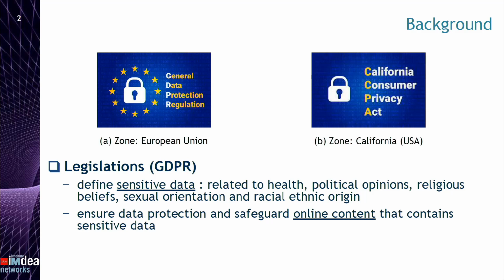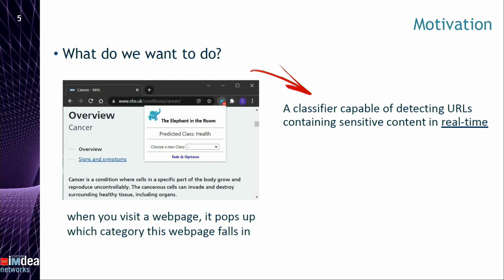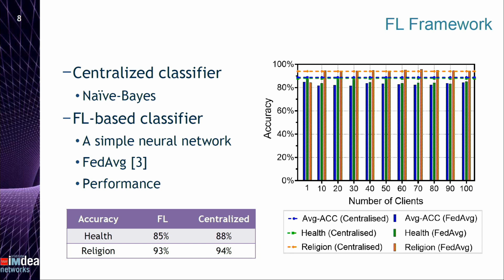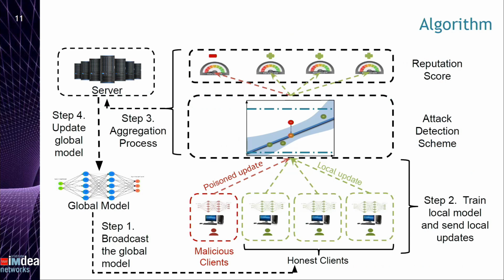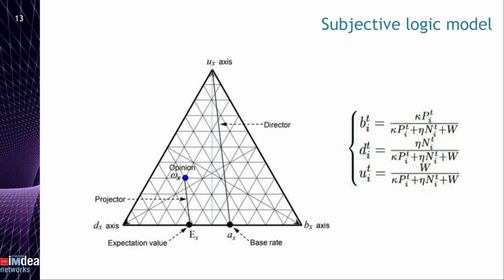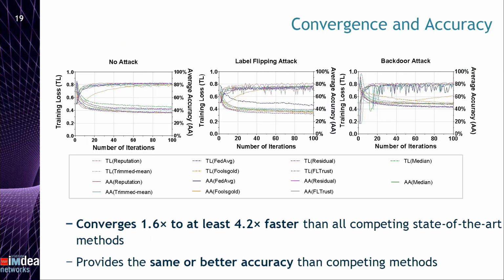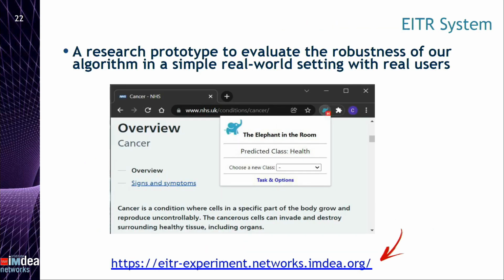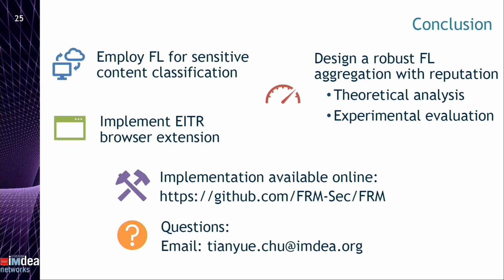NDSS 2023 - Securing Federated Sensitive Topic Classification against Poisoning Attacks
SESSION 3B-1 Securing Federated Sensitive Topic Classification against Poisoning Attacks

We present a Federated Learning (FL) based solution for building a distributed classifier capable of detecting URLs containing sensitive content, i.e., content related to categories such as health, political beliefs, sexual orientation, etc. Although such a classifier addresses the limitations of previous offline/centralised classifiers, it is still vulnerable to poisoning attacks from malicious users that may attempt to reduce the accuracy for benign users by disseminating faulty model updates. To guard against this, we develop a robust aggregation scheme based on subjective logic and residual-based attack detection. Employing a combination of theoretical analysis, trace-driven simulation, as well as experimental validation with a prototype and real users, we show that our classifier can detect sensitive content with high accuracy, learn new labels fast, and remain robust in view of poisoning attacks from malicious users, as well as imperfect input from non-malicious ones.

AUTHORS
Tianyue Chu (IMDEA Networks Institute), Alvaro Garcia-Recuero (IMDEA Networks Institute), Costas Iordanou (Cyprus University of Technology), Georgios Smaragdakis (TU Delft), Nikolaos Laoutaris (IMDEA Networks Institute)